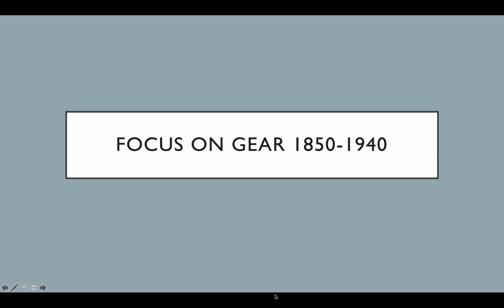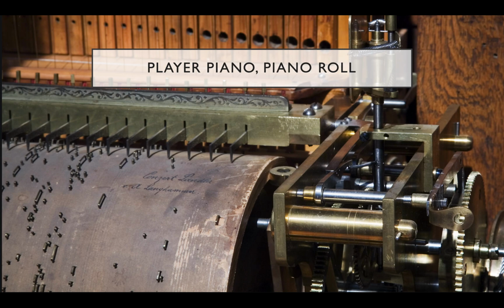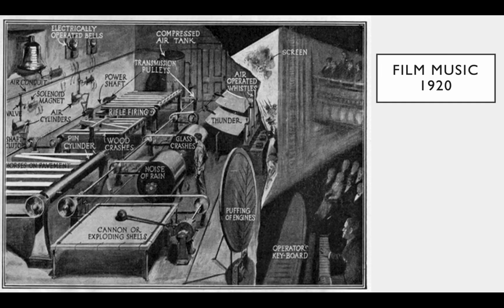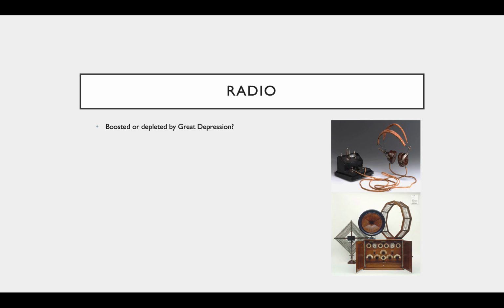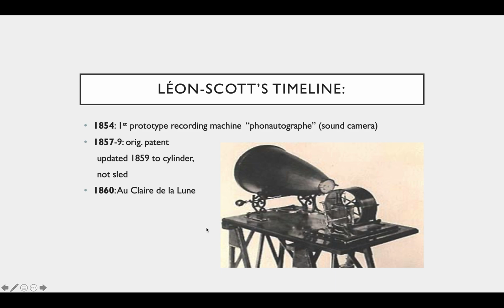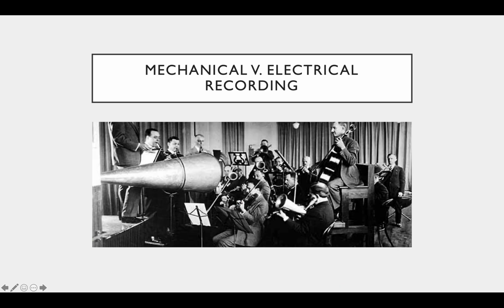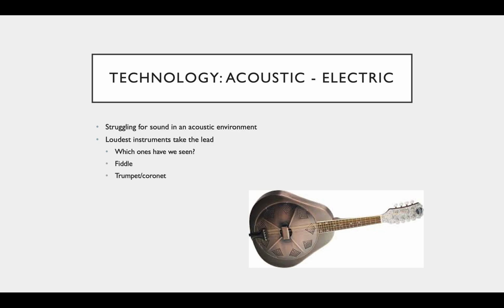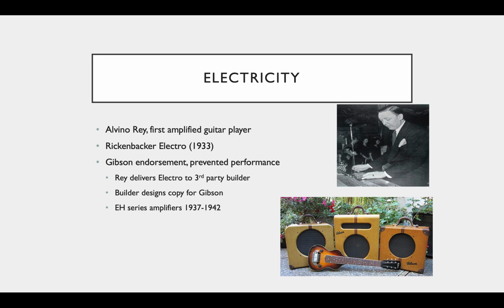Presentation 4, 1910-1930: Focus on gear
A look at the specific mechanical and electro-mechanical technologies and devices that support the explosion of entertainment media across the 20th century. Topics include, mechanical and electrical recording systems, magic lantern, resonator instruments, the radio, film accompaniment systems.